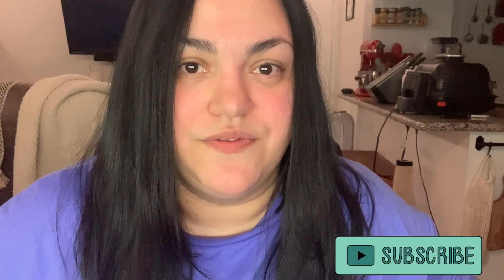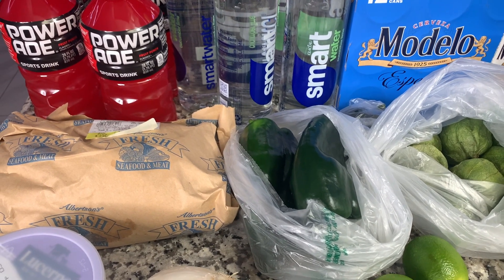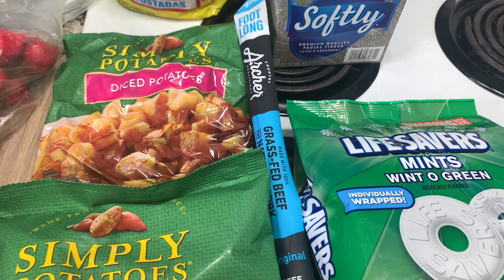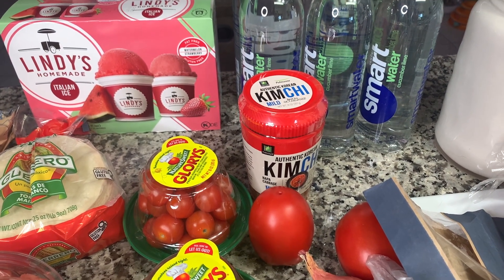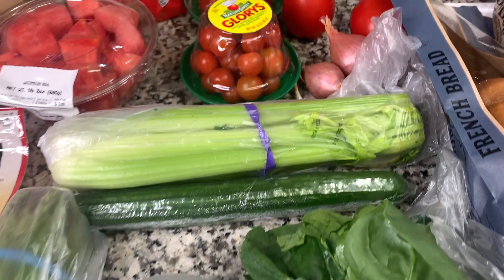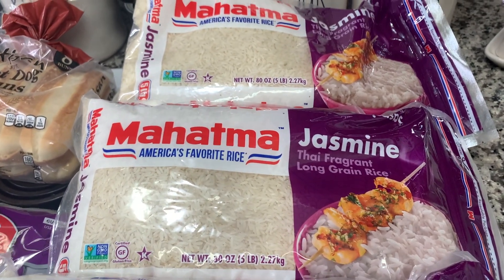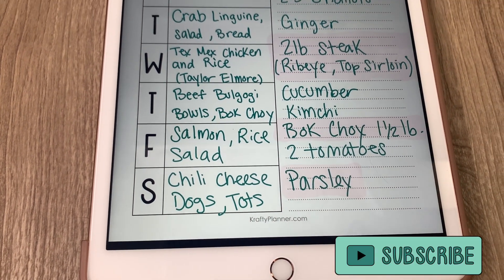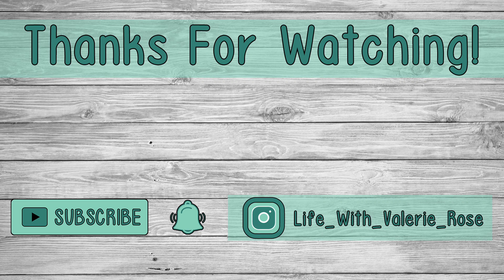WEEKLY GROCERY HAUL | WEEKLY MEAL PLAN | Albertsons Haul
Hi Friends! I hope you enjoy this weeks grocery haul and weekly meal plan.